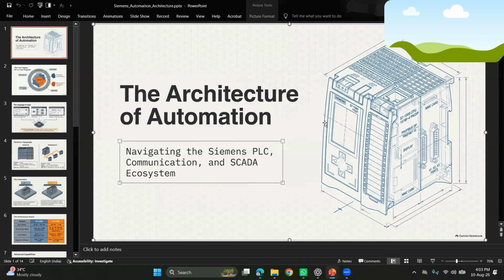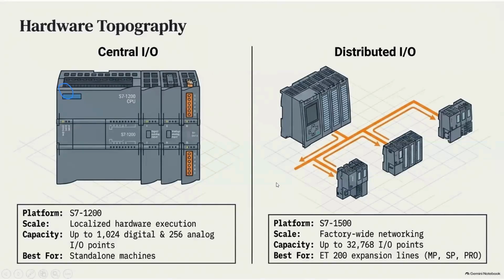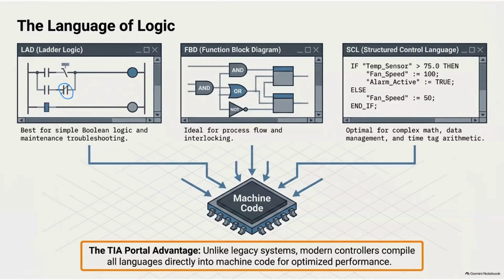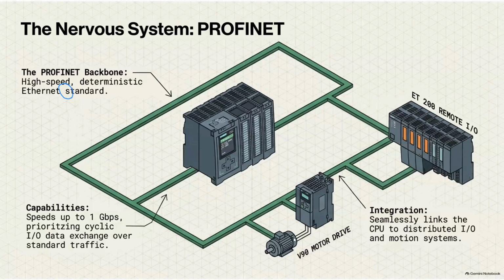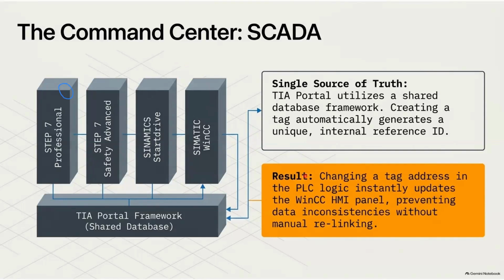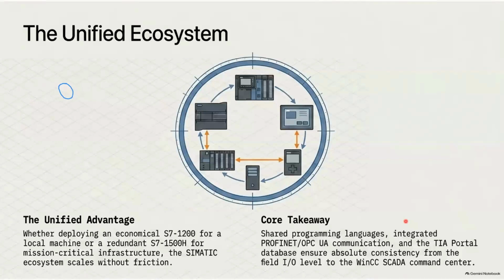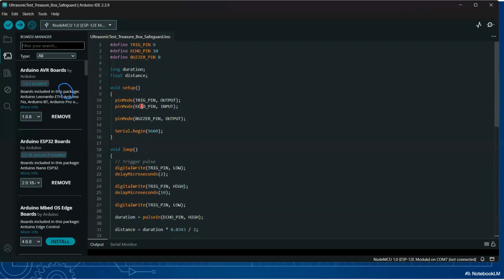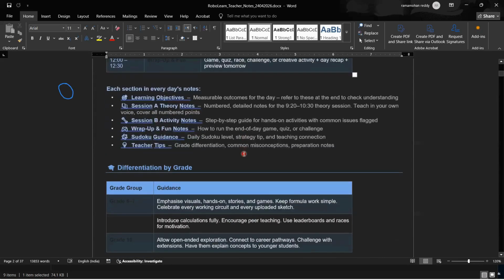PLC & SCADA Demo Class | PLC is Simple Hardware | Mr. Ram | 16+ Years Experience | Course Divine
Join our PLC & SCADA Demo Class with Mr. Ram (16+ Years of Industry Experience) and understand the fundamentals of PLC, SCADA, and Industrial Automation with practical industry examples.

📚 Major Topic
PLC is Simple Hardware
PLC Fundamentals
PLC Working & Applications
SCADA Basics
Industrial Automation Overview
Real-Time Industrial Examples

👨‍🏫 Trainer: Mr. Ram